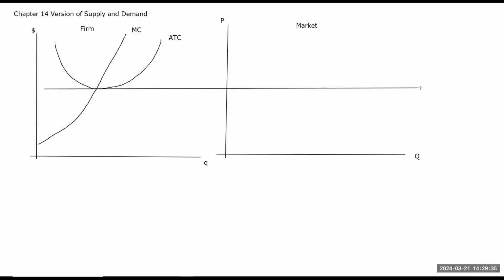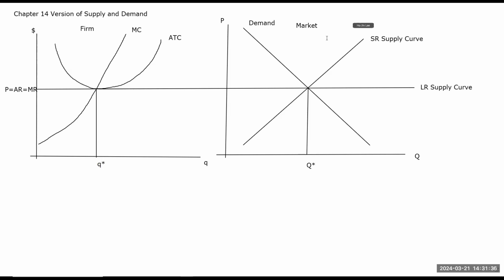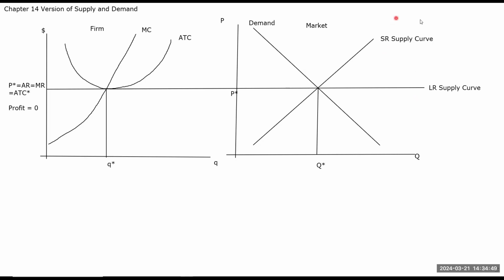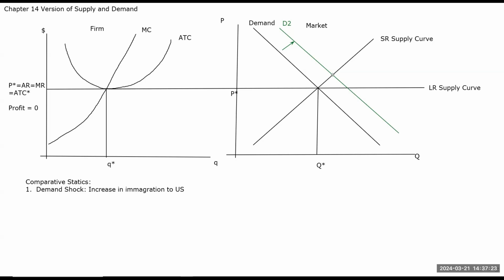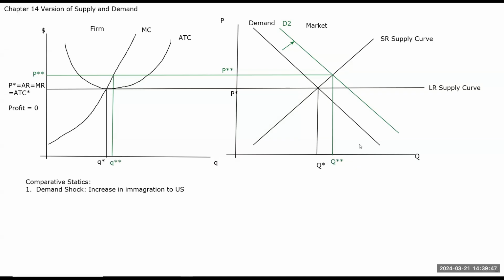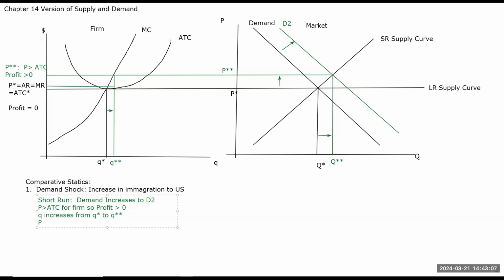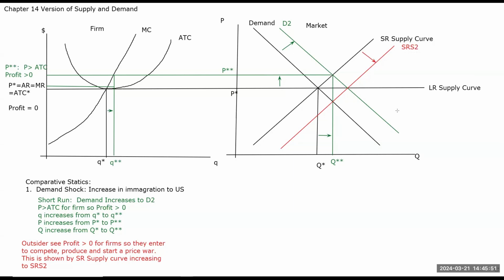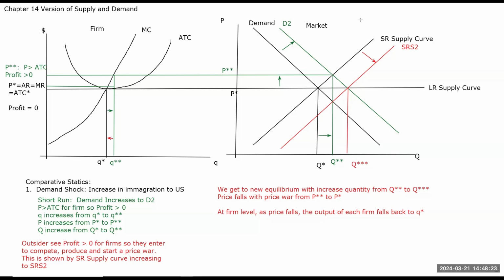Ch 14 Example 1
Chapter 14 Hard Supply and Demand or Chapter 14 supply and demand